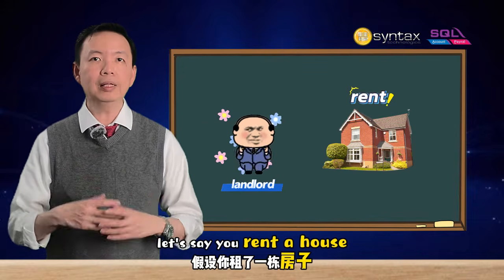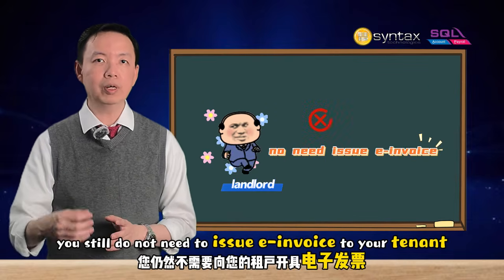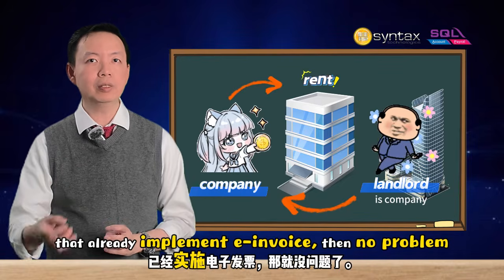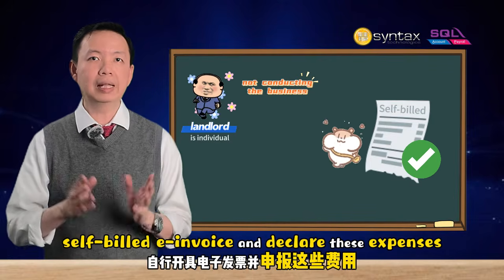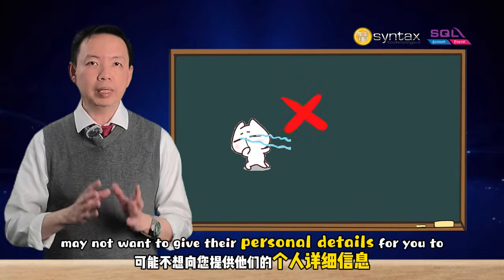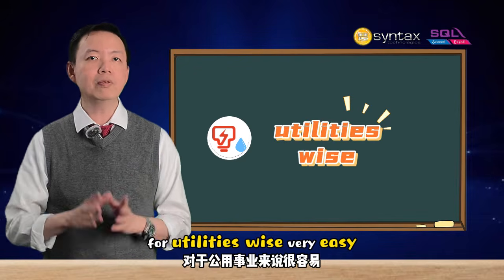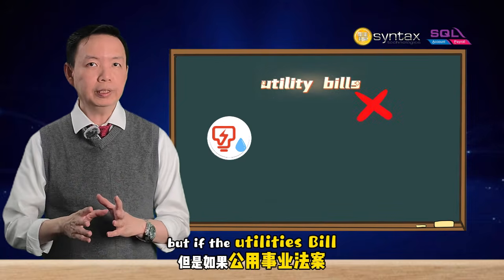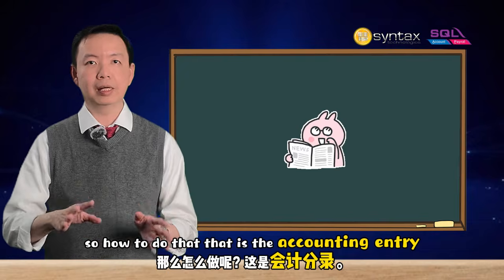𝐄-𝐈𝐧𝐯𝐨𝐢𝐜𝐞 𝐒𝐡𝐚𝐫𝐢𝐧𝐠: 𝐑𝐞𝐧𝐭𝐚𝐥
电子发票分享： 出租

In today’s video, we’ll share insights on "E-Invoice Sharing: Rental
今天这个视频将和大家分享关于“电子发票：出租”

𝐁𝐫𝐲𝐚𝐧 𝐂𝐡𝐞𝐨𝐧𝐠 𝐄-𝐈𝐧𝐯𝐨𝐢𝐜𝐞 𝐐&𝐀
Sales . Training . Support
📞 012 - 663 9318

If you have any uncertainties or questions, you are cordially invited to join our discussion groups.
Malaysia e-Invoice Discussion Forum
SQL Accounting Software | SQL Payroll Software | SQL e-Invoice Discussion Forum